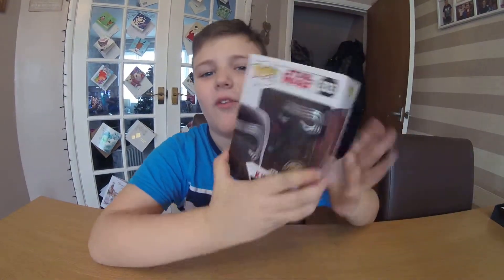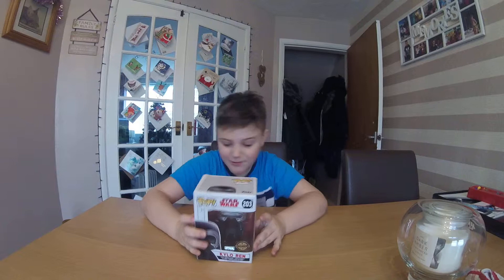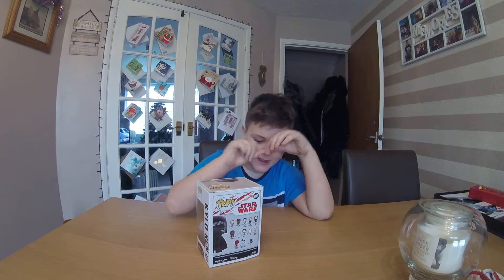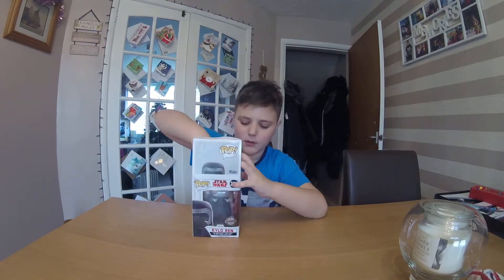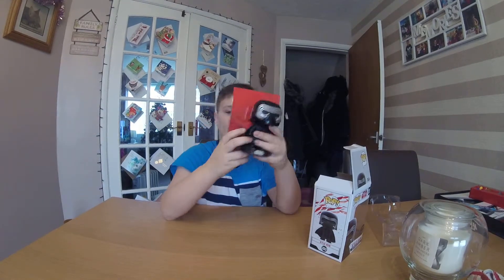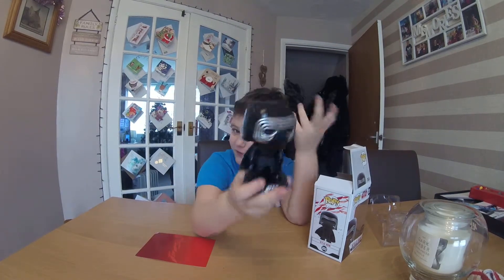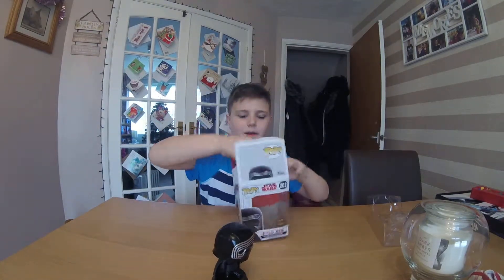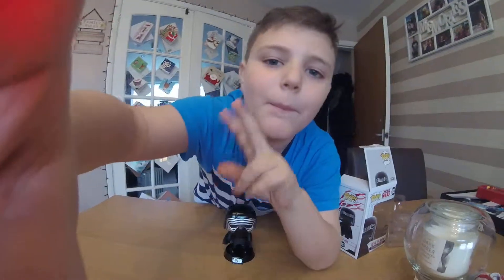Pop Funko Kylo Ren unboxing | Max Rogers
Check me out on Twitter @Maxi_rogers
Thanks, Max.